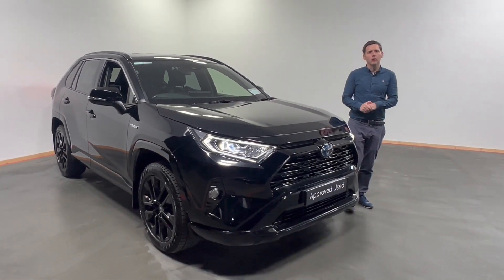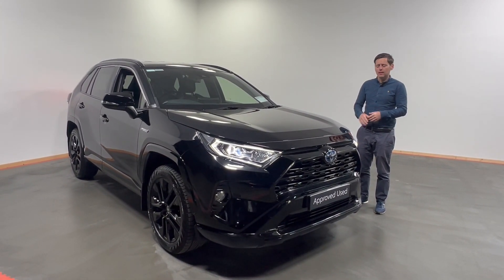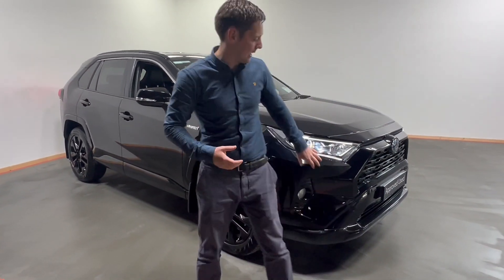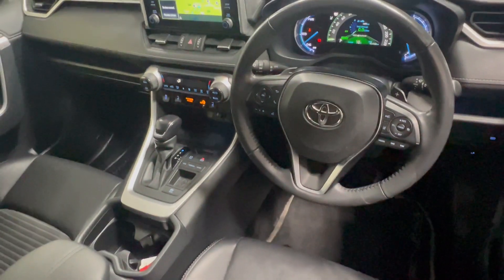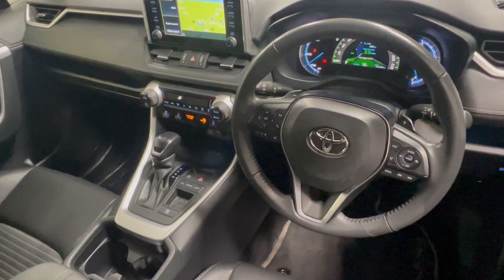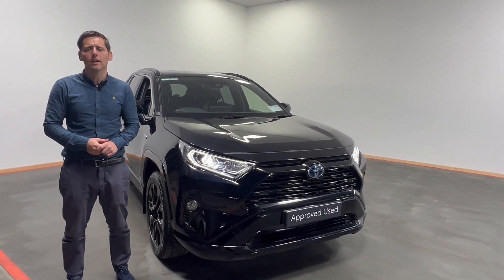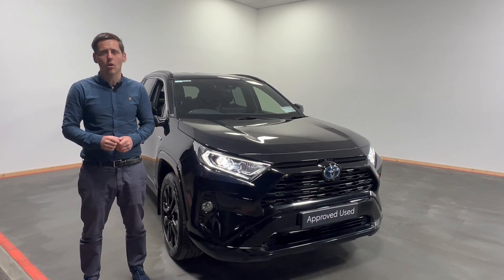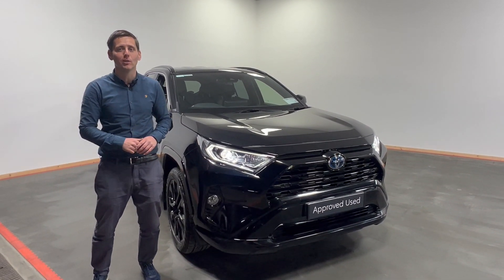211DL1914 TOYOTA RAV4 SPORT BLACK EDITION